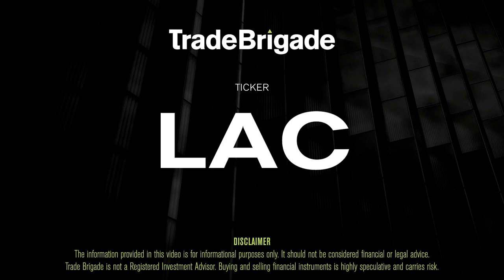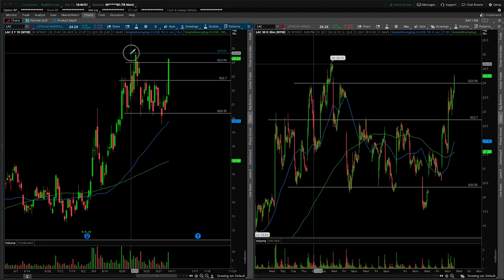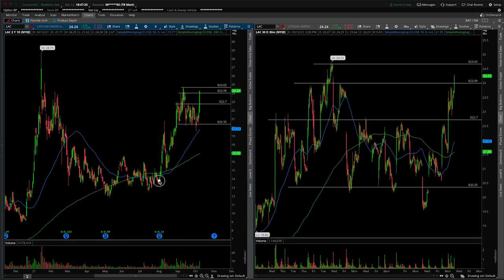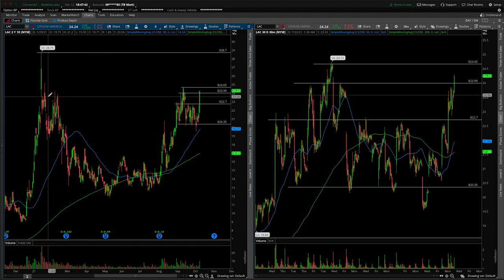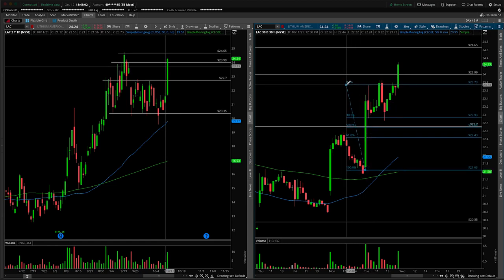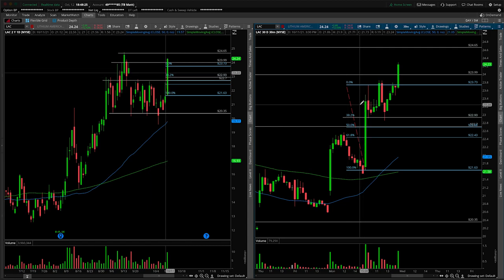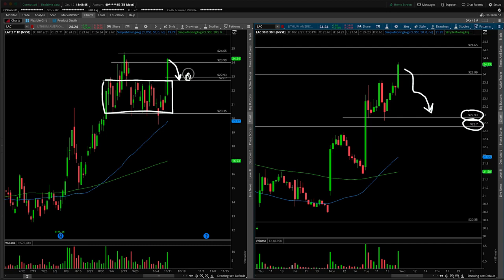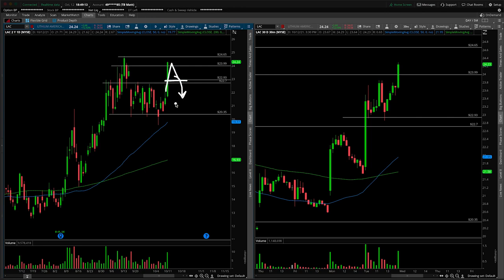LAC (Lithium Americas) Stock Technical Analysis | 10/12/2021